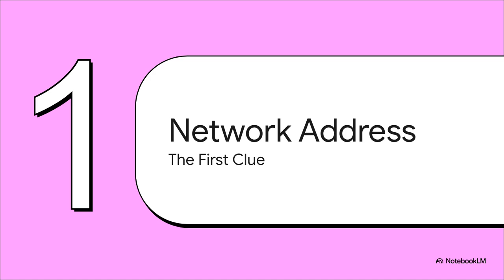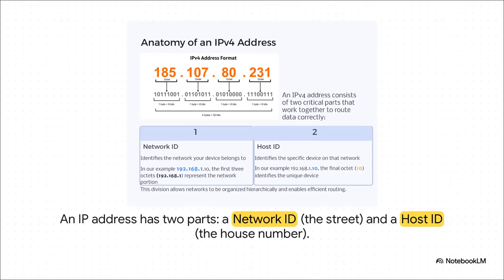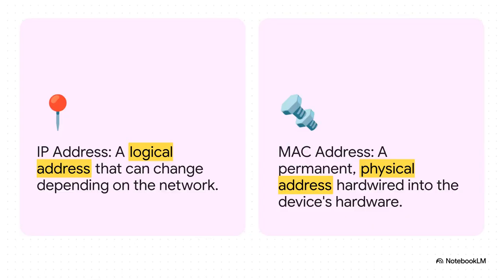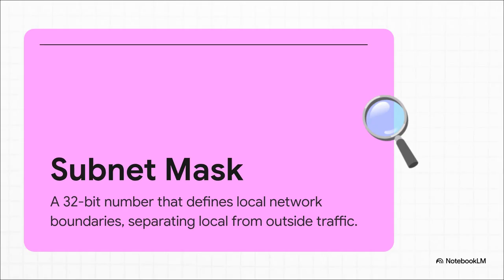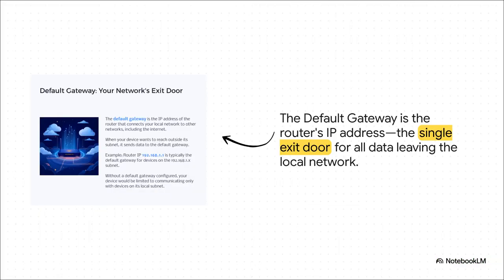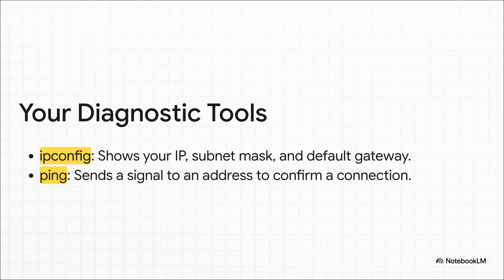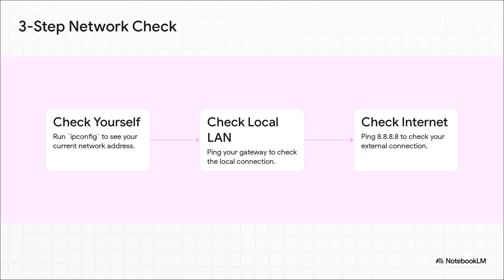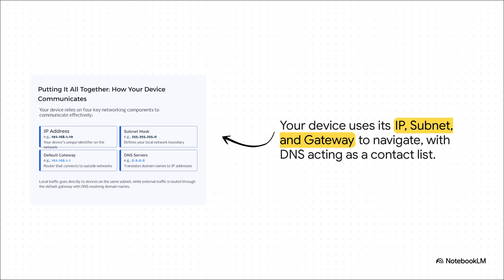Understanding IPv4 Network Addressing, Subnet Masks, Default Gateway & DNS